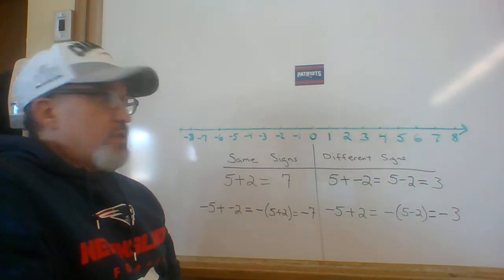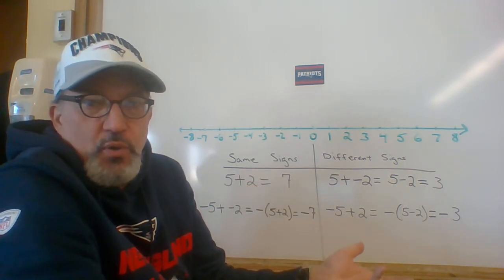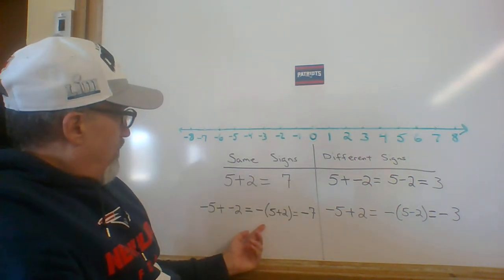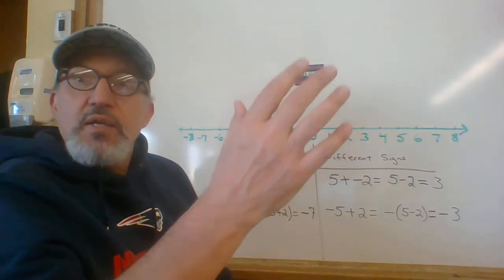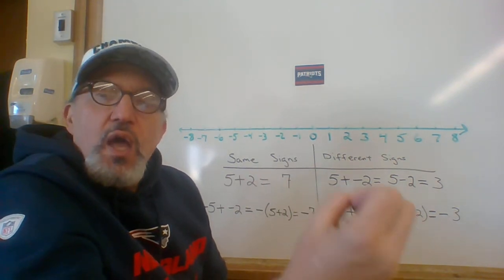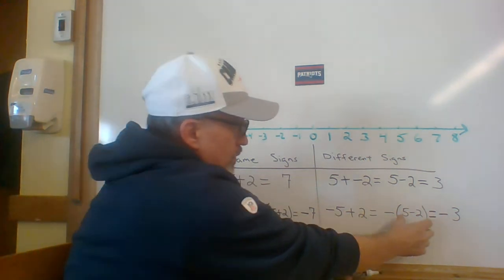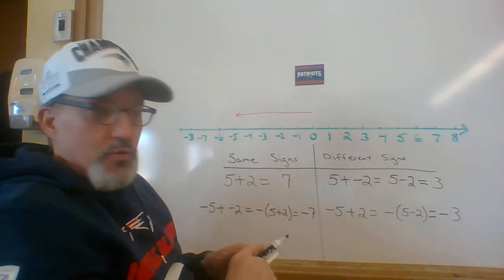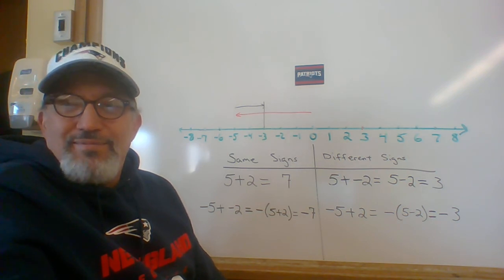Grade 6: Week of 04/06/2020 (3A)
Adding Integers (cont.)